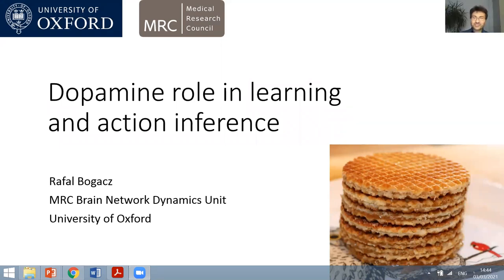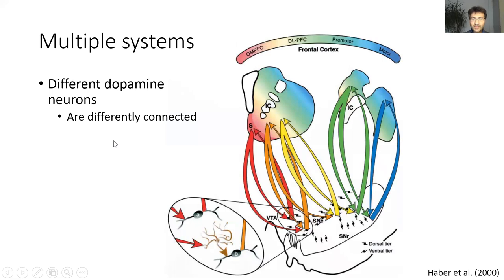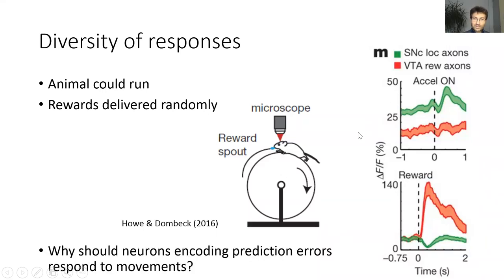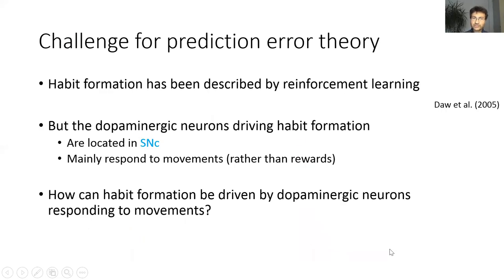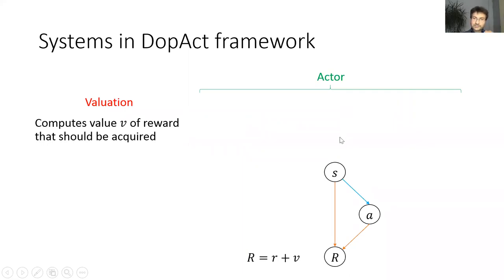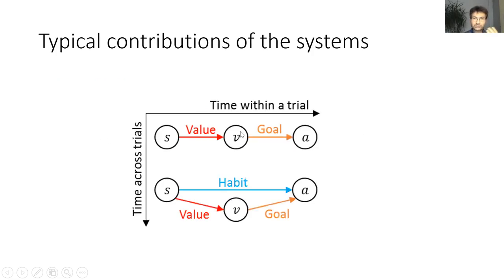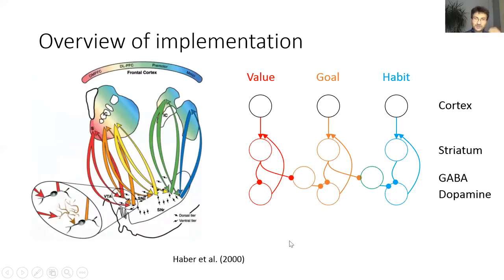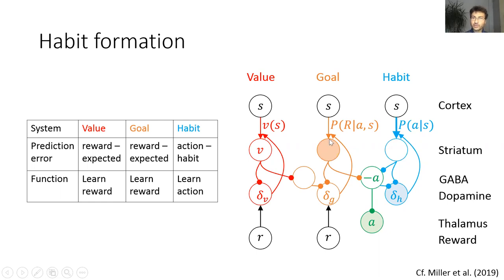Terra Incognita Rafal Bogacz